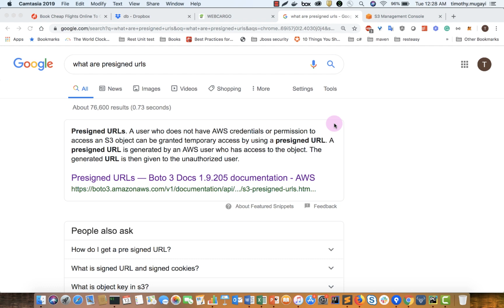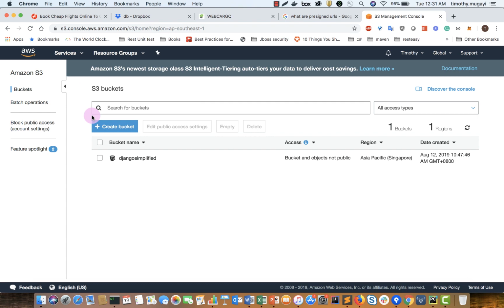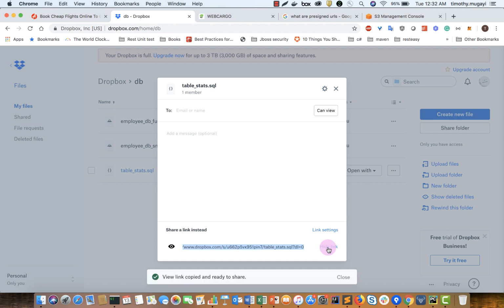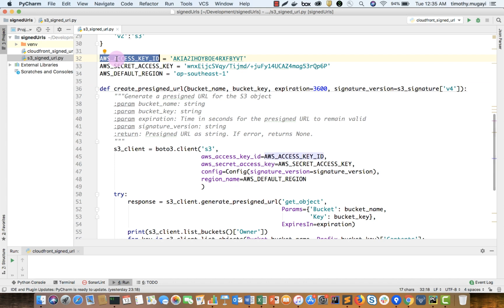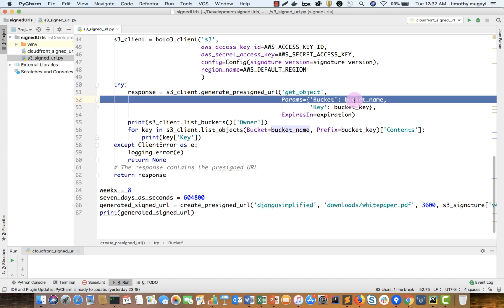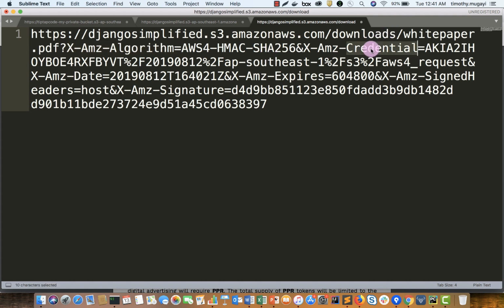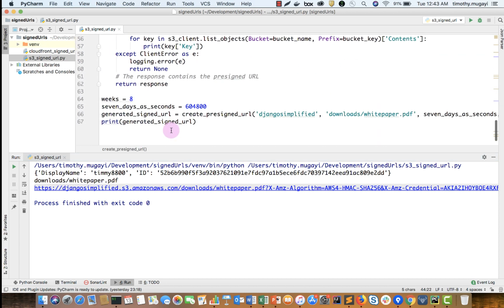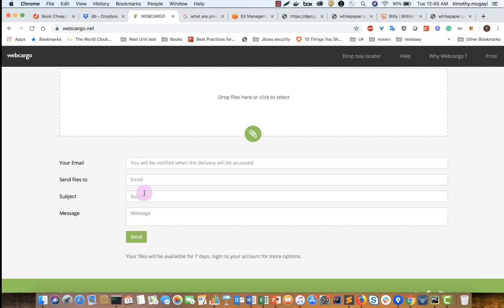How To Generate S3 PreSigned Urls Using Python | Step by Step Guide (Part1)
Presigned URLs provide a secure way to distribute private content without compromising on security Think of presigned URLs like dropbox links you occasionally share with friends and peers. In this video, we walk through a basic introduction of how they work.

142QjXuXfMTVwqbxtWRbAyM8ESZnnMe9Bp